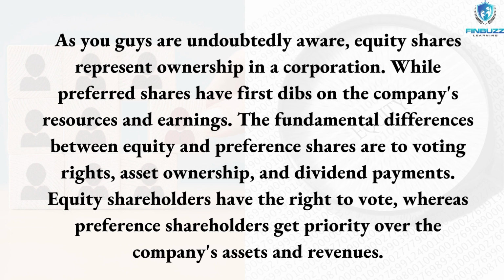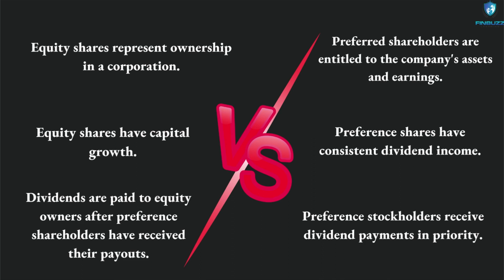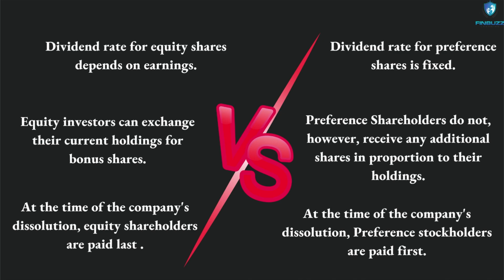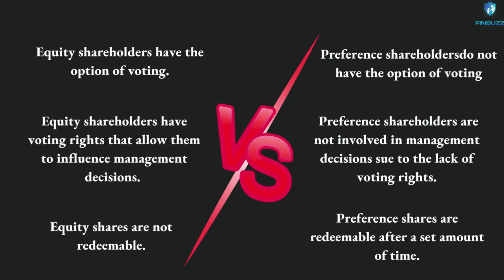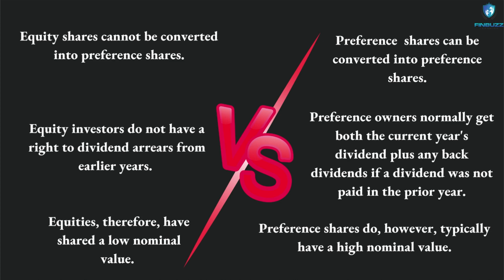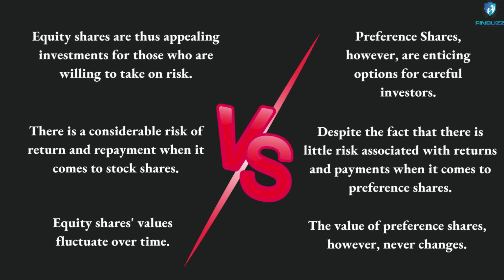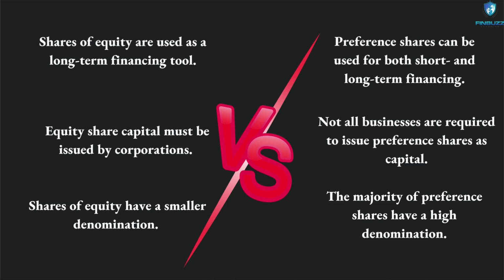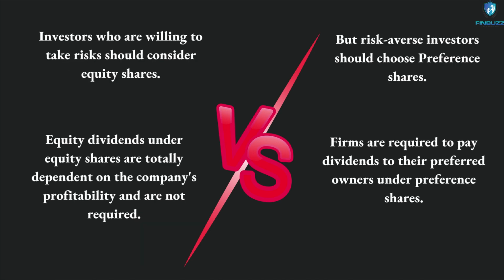Equity Share vs Preference Share | Difference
We will learn the basic difference between the equity share and preference share.

► Search Me In Google ► sabbirhossin202

About This Video:what is future contract in derivatives By  Finbuzz Learning,options contracts tutorial | Meaning and Types | stock market for beginners, Futures Contract In Global Market | Forwards Vs Futures Vs Options,Salary Of Chartered Accountant In India Finvuzz Learning,CA Rachana Phadke Ranade,Sharique Samsudheen,Deutsche Börse Group,Zell Education,Dimitri Bianco,CA Rachana Phadke Ranade,pranjal kamra

Md. Shafiqul Alam LL.B, FCS, FCA, FCMA,Asset Yogi,BANKING SUTRA,Takota Asset Management,IIT Roorkee July 2018,financial derivatives in hindi,financial derivatives market,CA Rachana Phadke Ranade,Day Trading Addict,Goela School of Finance LLP,CA Rachana Phadke Ranade
,জীবন-সমস্যার সমাধান , TED-Ed ,Invest Bengali,Khalid Farhan ,ClearValue Tax
Young Money Investments, YaleCourses,CA Rachana Phadke Ranade,Deutsche Börse Group ,CME Group